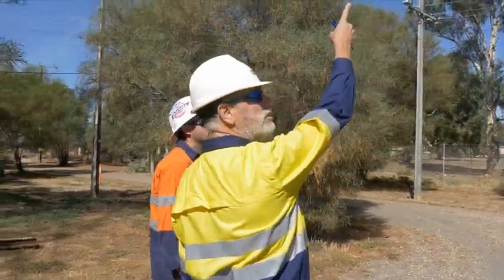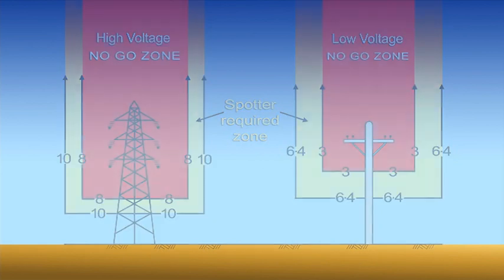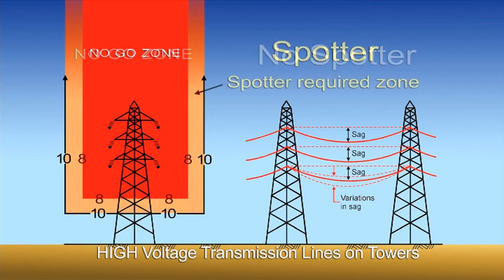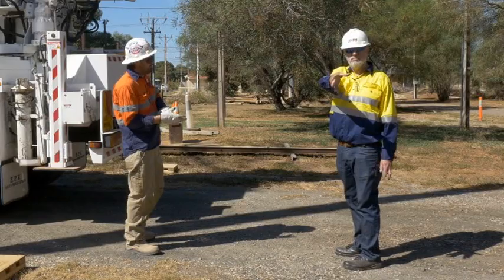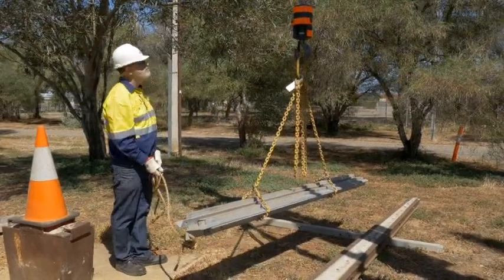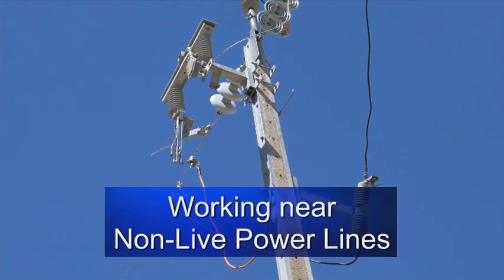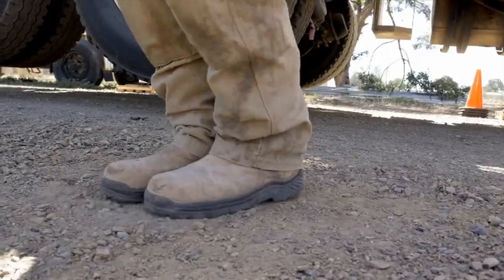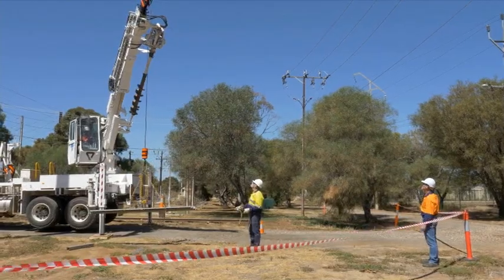CICA Cranes Working around Powerlines Video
Powerline contact is the largest single cause of fatalities associated with cranes.